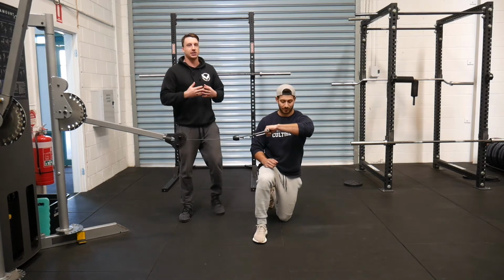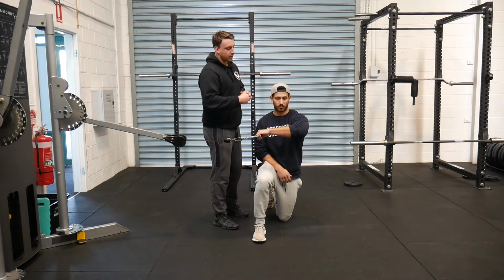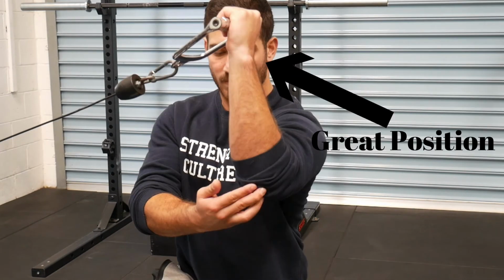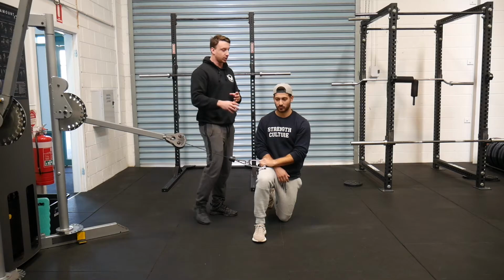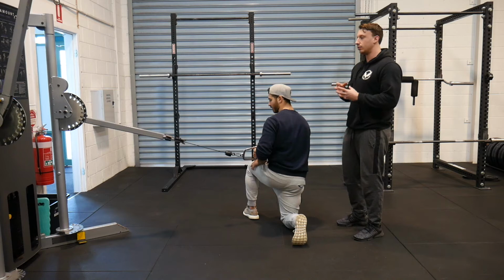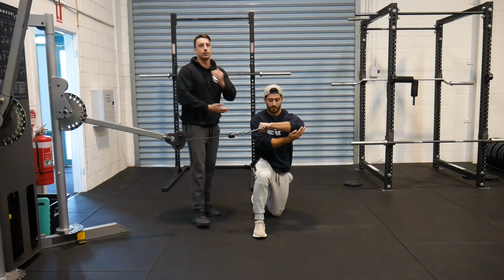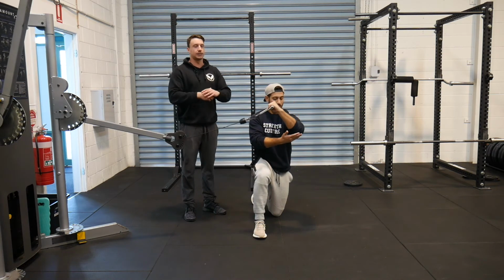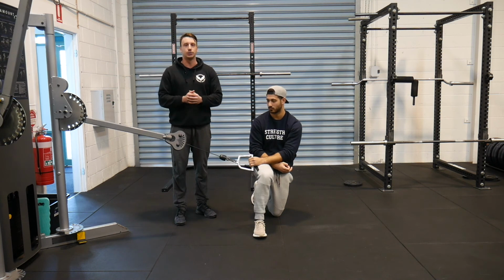How to Strengthen your Rotator Cuff | Common Mistakes and Simple Fixes